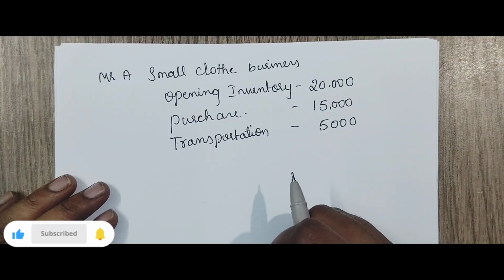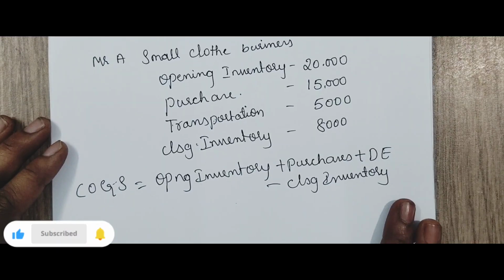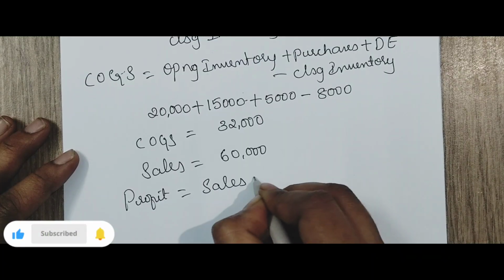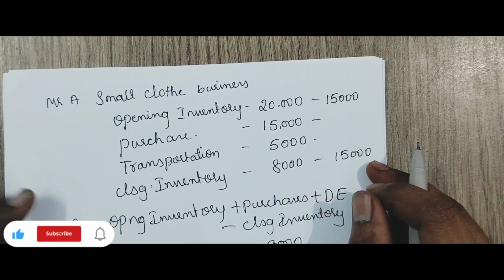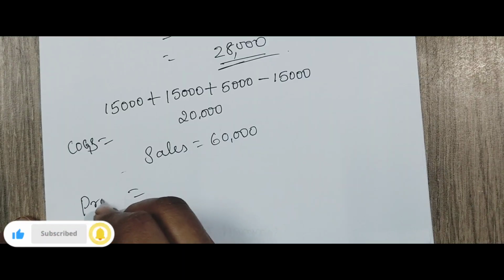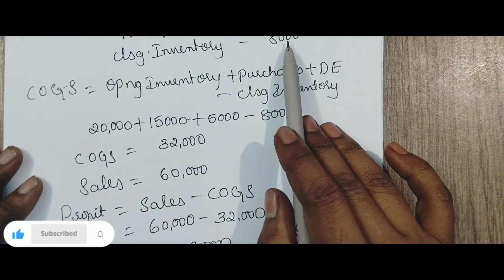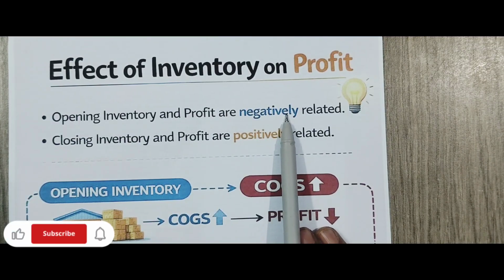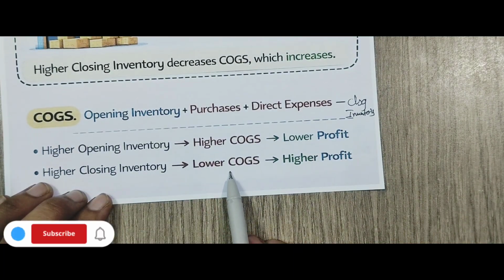Effect of inventory on Profit,closing inventory opening Inventory COGS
In this video, I have explained the concept of the effect of inventory on profit. This helps understand how profit is affected by COGS, and how opening and closing inventory positively and negatively affects profit. It is useful for students of B.Com, BBA, M.Com, MBA, CA, and CMA